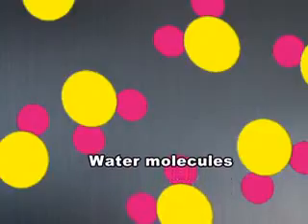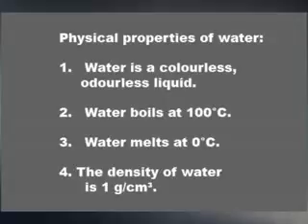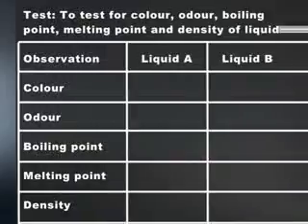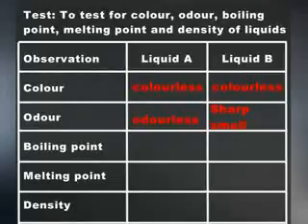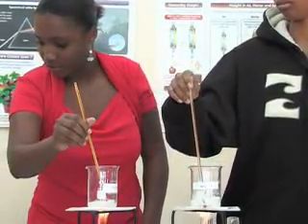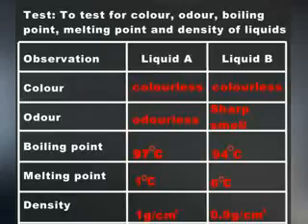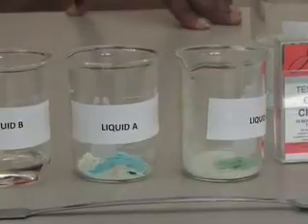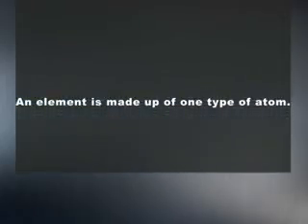JSC Physical Science part1